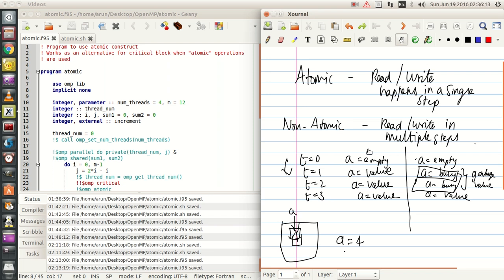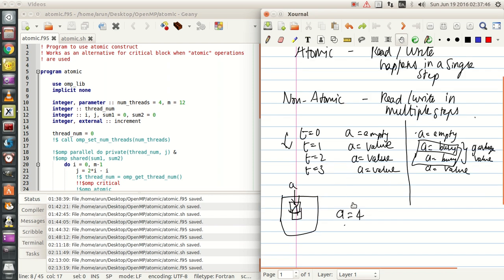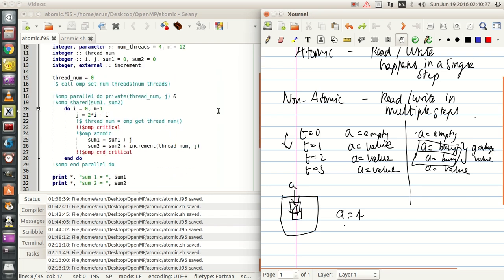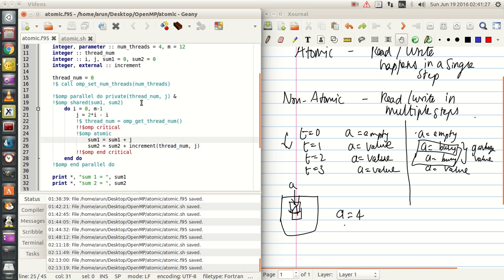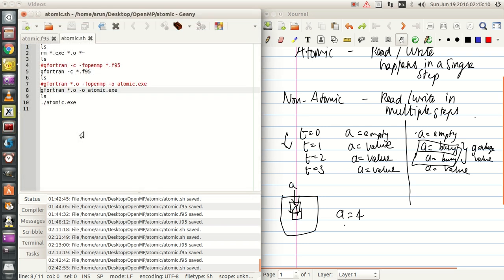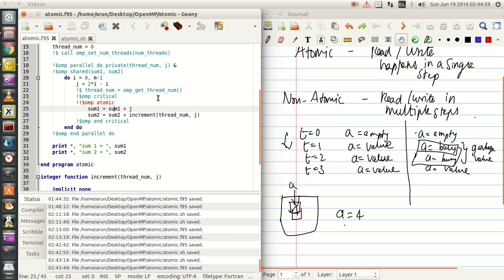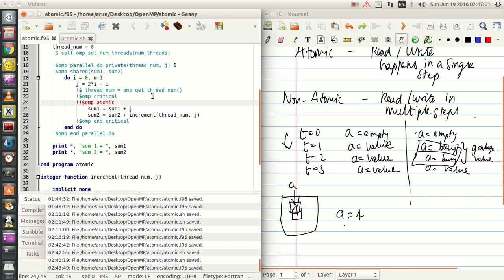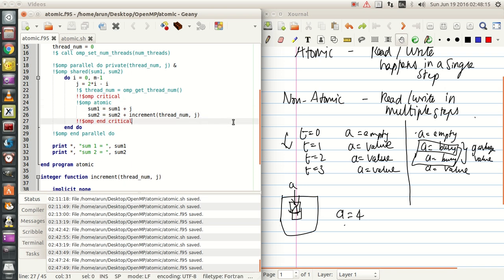Fortran with OpenMP : 022 : Atomic Construct and Atomic Operators